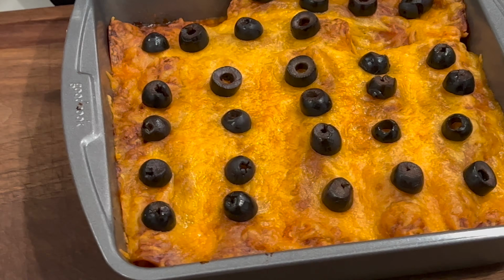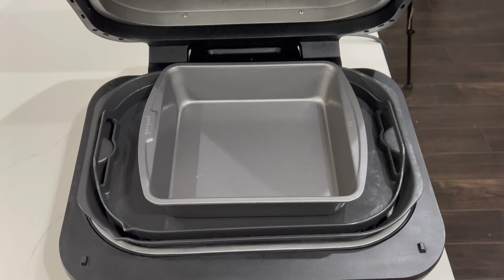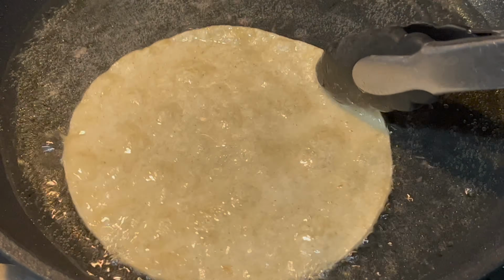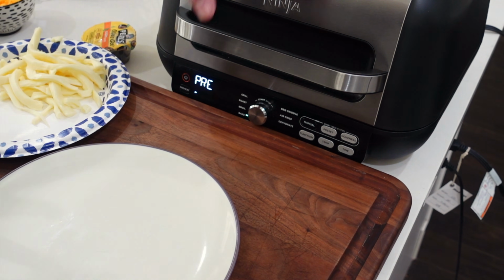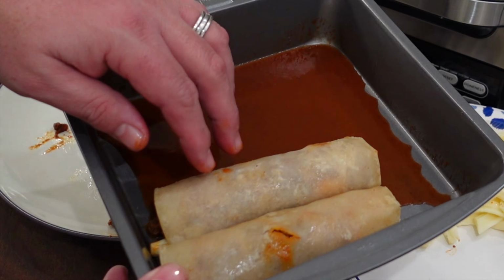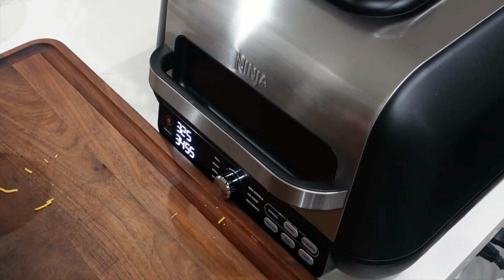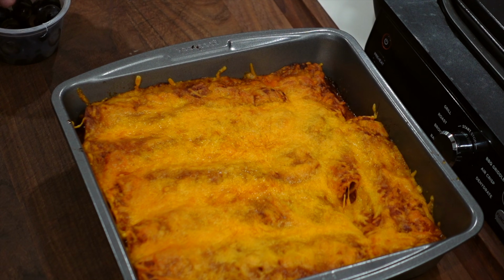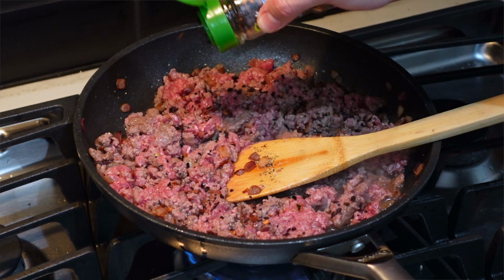NINJA FOODI PRO XL GRILL AND GRIDDLE BEEF ENCHILADAS! Ninja Foodi Grill 7 in 1!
WE'RE MAKING BEEF ENCHILADAS ON THE NINJA FOODI PRO XL GRILL AND GRIDDLE! This is one of the most simple, but flavorful dishes I've ever made in my Ninja Foodi Grill! Spicy and savoy, a hit with the family every time! Give this a try and let me know whaat you think!

8x8 Baking Pan:

Download Free: Music from Tunetank.com

To purchase you own Hailey Home custom cutting board click this link.

Official Ninja Foodi Grill Cookbook:
Silicone Pot Holders:
Baking accessories:

To get your very own Cooking With CJ style Bailey of Hollywood Mannes Fedora:

Amazon links to the Products I use:

Black Nitrile Disposable Gloves:
Liners for Disposable Gloves:
Thermopro Instant Read Thermometer:
MeatStick Wireless Thermometer:

Links to purchase all of my Video Production Equipment:
A Camera - Sony ZV-1: